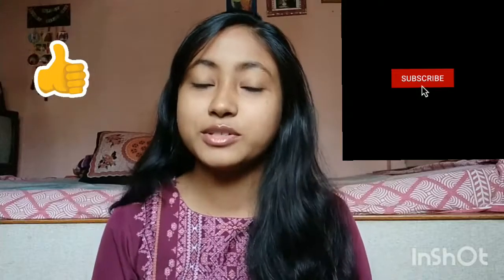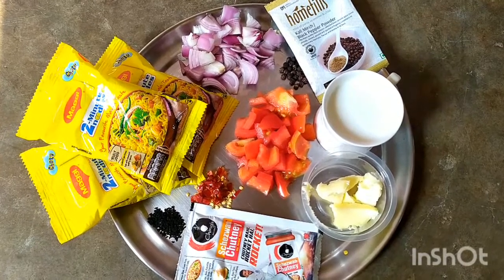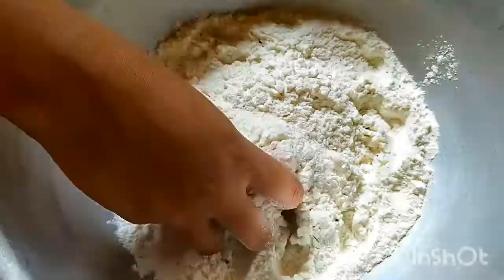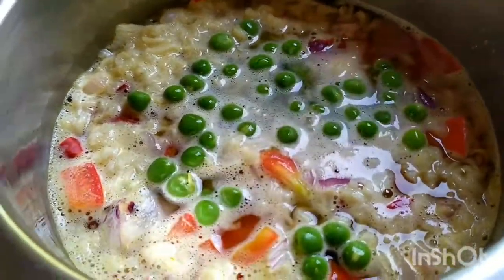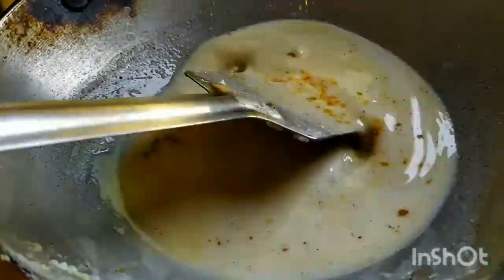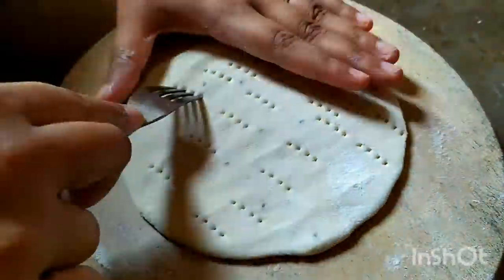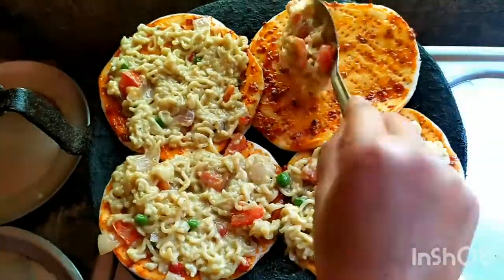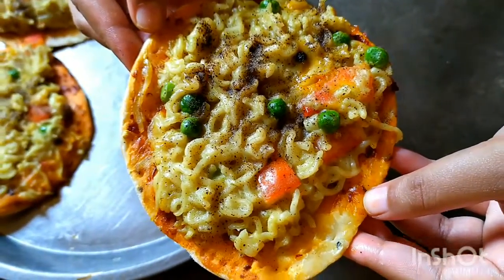😋😋MAGGI PIZZA AT HOME😋😋 |NO OVEN NO CHEESE| SIMPLE & TEMPTING SNACK |SANGITA'S DIARIES 🙋🏻‍♀️😀❤️